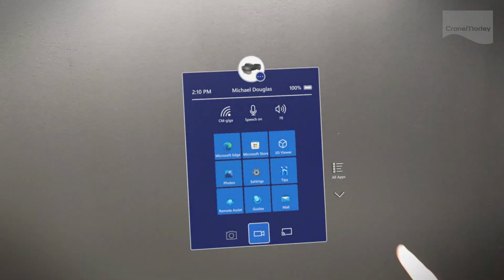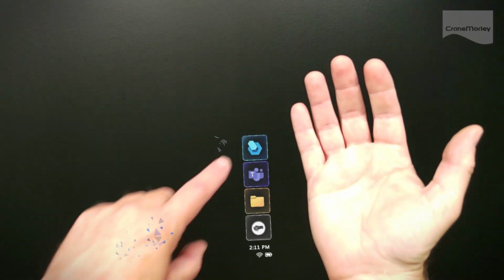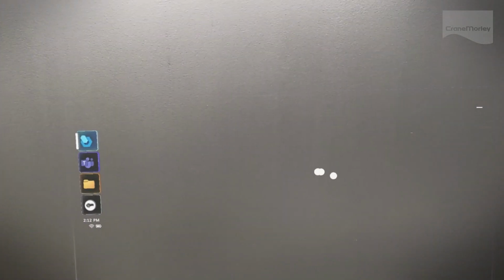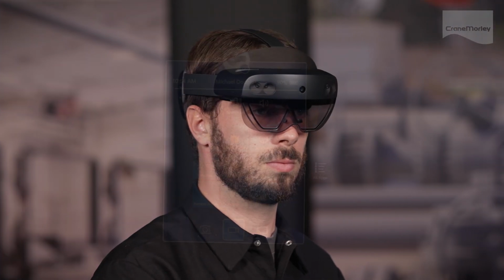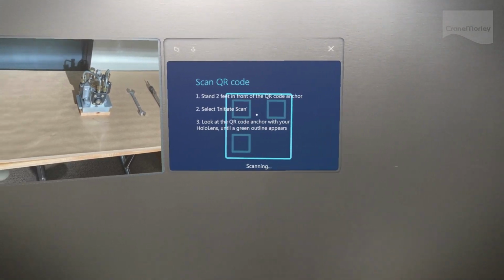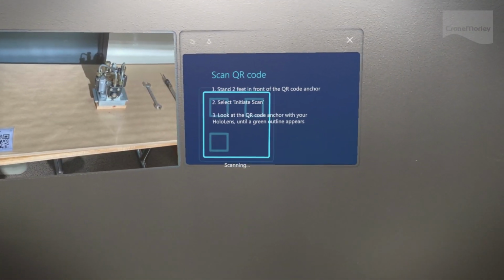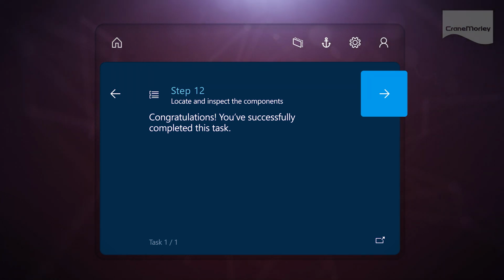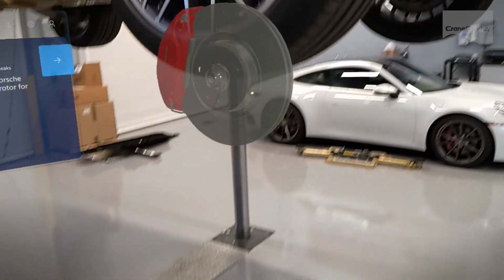Microsoft HoloLens Dynamics 365 Guides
This episode provides a step-by-step breakdown on how to use Microsoft Dynamics 365 Guides for HoloLens including launching the Guides app, navigating through guides using gaze and gestures, anchoring guides for proper alignment, utilizing step cards as instructions, and employing features like triggers, voice commands, and interactivity.